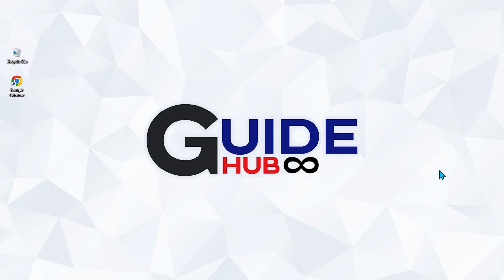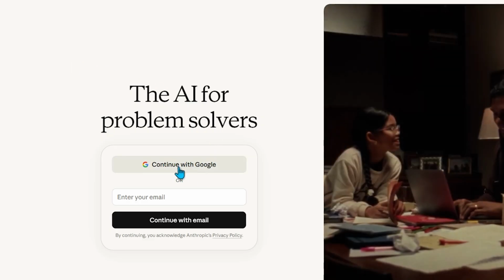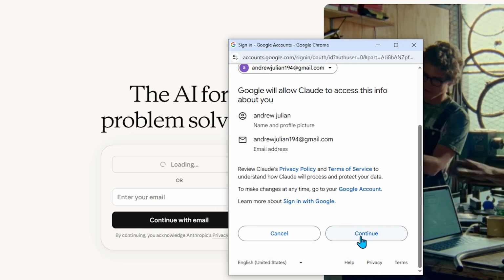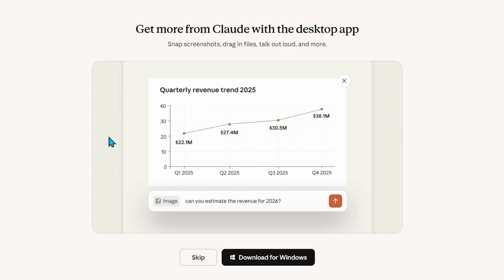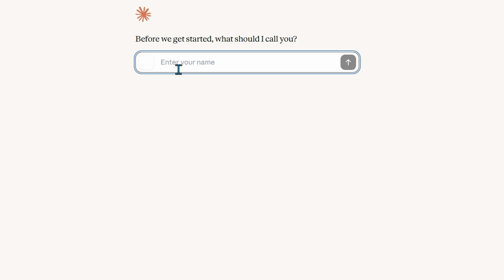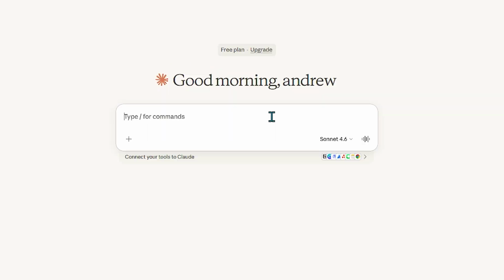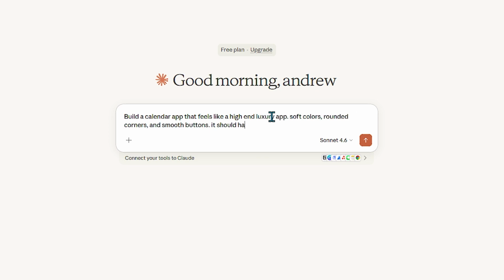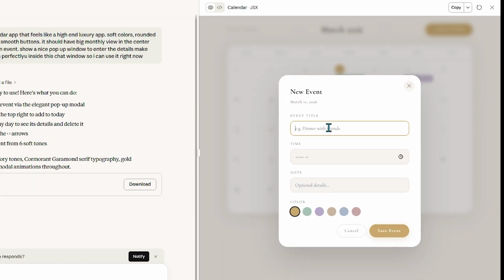How To Make a Calendar On Claude AI (𝟮𝟬𝟮𝟲) | 100% WORKS | NO Yapping, To The Point! | FAST & EASY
Without Yapping, Here's How To Make a Calendar On Claude AI. First open your Google Chrome browser on your computer or laptop. Next, tap on the search bar located at the top of the browser window. Type “Claude ai” and press Enter on your keyboard to search. From the search results, choose the first option that says “Claude.ai” to open the official website. Once the page loads, select the “Continue with Google” button to begin the sign-in process. Then, choose the Google account you wish to use for your Claude profile. Scroll down through the permissions shown on the screen and click the “Continue” button to approve access. Wait for the login process to complete and for the site to redirect you to the main page. After that, click Continue to proceed past the agreement screen. On the plan selection page, select the “Use Claude for free” plan to access the basic AI features. If any initial onboarding or tutorial pop-ups appear, click Skip to move past them. When an introductory window explaining AI limitations appears, click “I understand.” Input your name into the profile field to personalize your account. Then click the Send icon, which looks like an up arrow, to finalize your profile setup. Choose “Social Media” from the interest options and click Continue. Next, choose the coding and developing, learning and studying, and writing and content creation options. Click “Let’s Go” to enter the main interactive chat interface. Select “I have my own topic” to start a fresh, custom conversation. Click on the prompt bar at the bottom of the chat window and type this exact prompt: “Build a calendar app that feels like a high-end luxury app. Use soft colors, rounded corners, and smooth buttons. It should have a big monthly view in the center. When I add an event, show a nice pop-up window to enter the details. Make sure it works perfectly inside this chat window so I can use it right now.” Finally, click the Send icon and wait for Claude to generate the interactive app. Your calendar is now ready to use directly within the chat for scheduling and events. Congratulation, In this video you just learn everything about How To Make a Calendar On Claude AI, so this video is really perfect for people who are interested and looking for a topic related to : how to make a calendar on claude ai, how to make calendar in claude ai, how to make calendar claude ai, how to make claude ai calendar, how to make a calendar in claude ai, make calendar in claude ai, how to make calendar with claude ai, make calendar claude ai, how to make a calendar claude ai, claude ai how to make calendar, how to make calendar on claude ai, calendar making claude ai, calendar making in claude ai, making calendar in claude ai, making a calendar in claude ai

Guide Hub